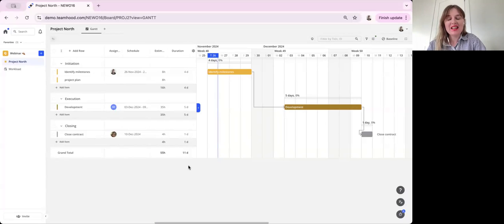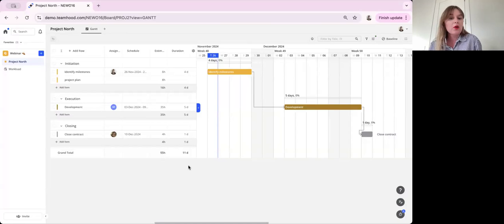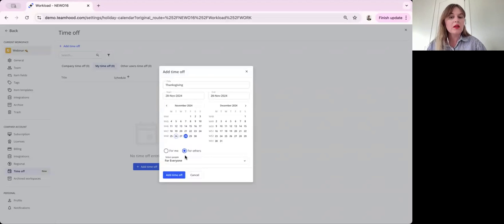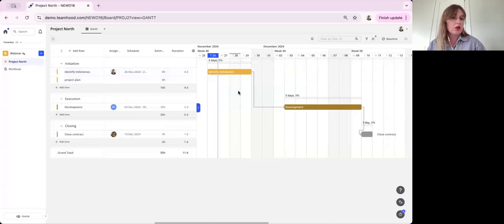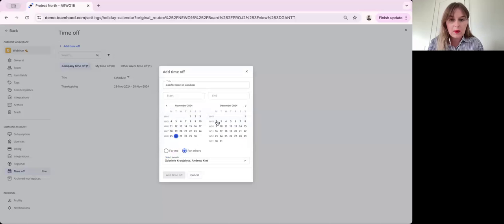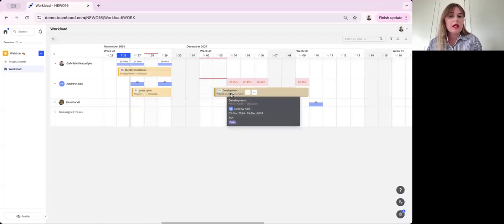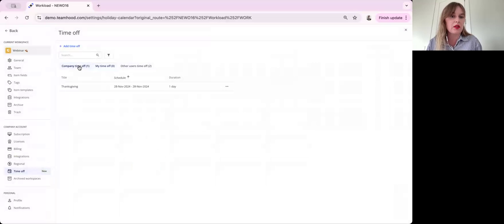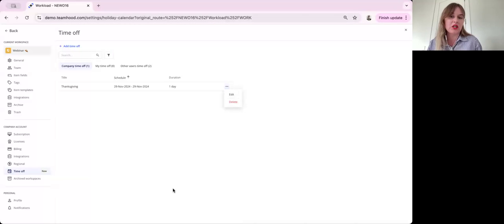[Express Webinar] Time Off Calendar for Project Planning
Learn about the Teamhood Time Off feature, which allows you to easily add public holidays, vacation time, and personal days to the project schedule. This means you will know when team members are unavailable and the accurate delivery time for their tasks.

00:00 Intro
00:54 Time Off feature
1:47 Adding Time Off for public holidays
4:08 Adding Time Off for part of the team
6:17 My Calendar view with Time Off
6:48 Q&A